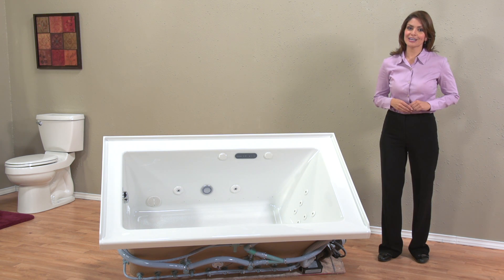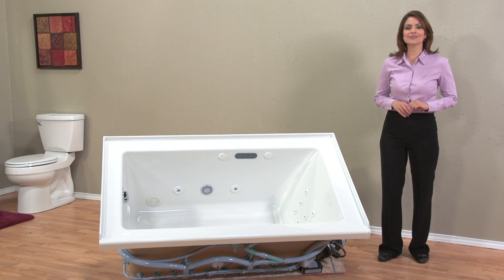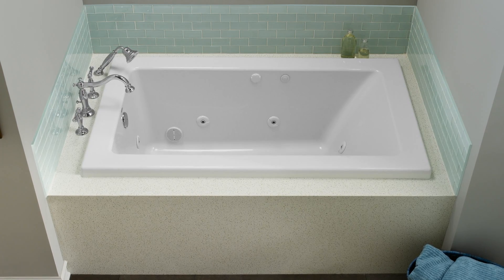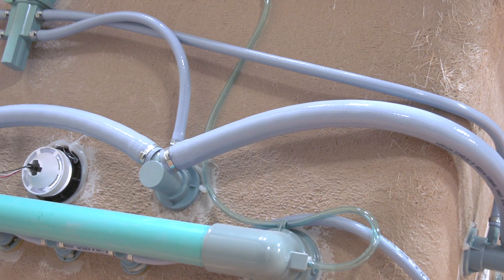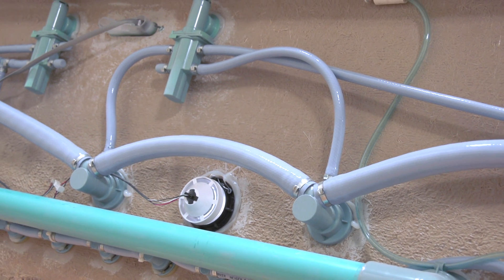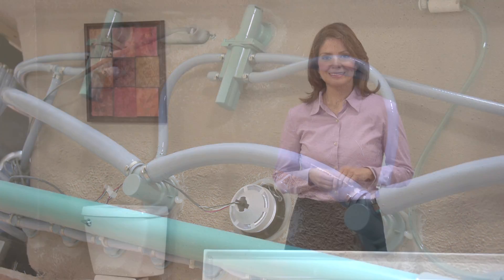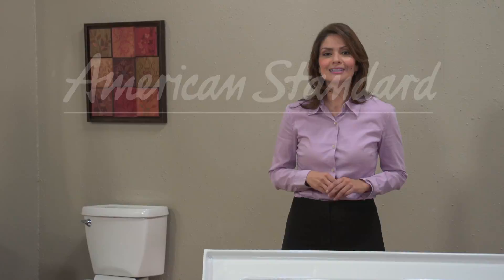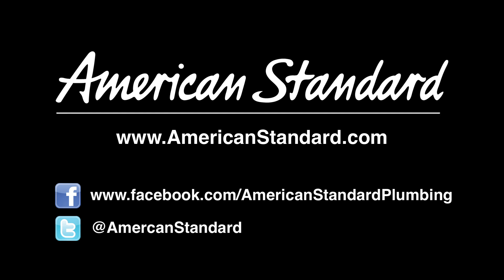Bath Combo Massage: Studio EcoSilent Bath Combo Massage System by American Standard - New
The American Standard Studio EcoSilent Bath Combo Massage System is a whirlpool spa made from a lustrous acrylic that gives you a choice of treatments, ranging from a gentle air-bubble massage to an invigorating water-jet massage. It features our exclusive EverClean Air Bath System that's built in with a permanent antimicrobial additive on the surface of the pipes to prevent the growth of mold, mildew and algae. The EcoSilent whirlpool system also means less noise and vibration plus conserves energy.
For more on Studio EcoSilent Bath Combo Massage Systems,